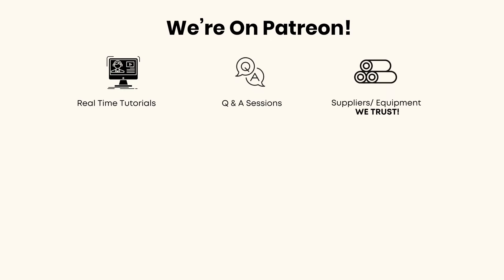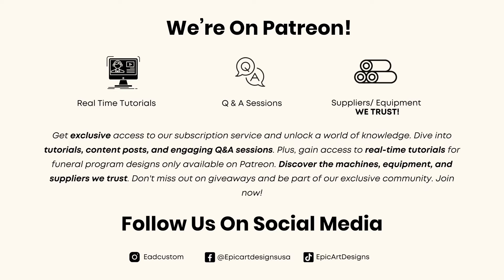How We Made This Funeral Program Keepsake | Design A Memorial Booklet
CLICK HERE FOR YOUR FREE TEMPLATES
In this video, enjoy watching the process of us designing this keepsake booklet template

Sizes used in video
17"x11" canvas size

canva photo editor, canva, image editor, edit photo in canva, text in canva, canva edits, edit photo with canva, how to edit in canva, can you edit photos in canva,how to edit an existing design in canva,